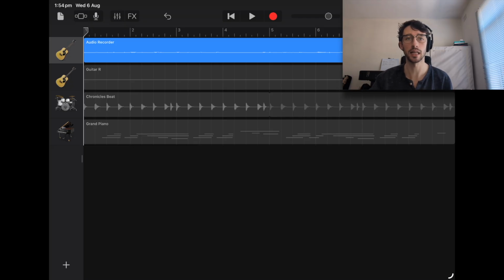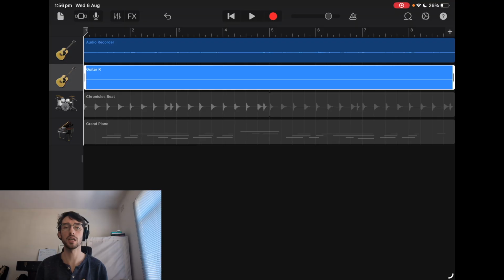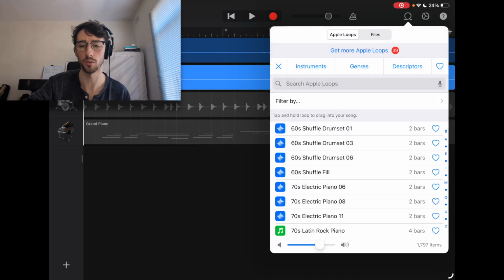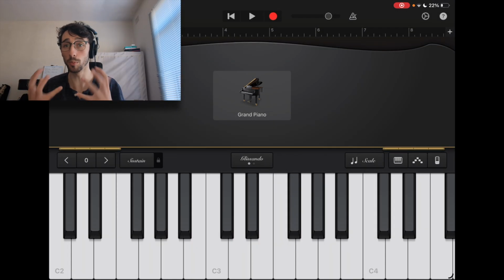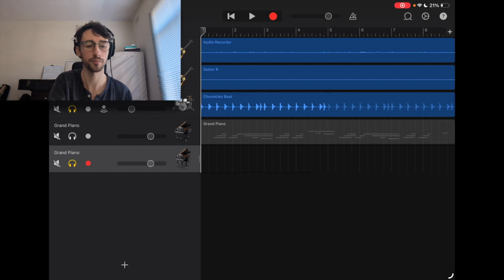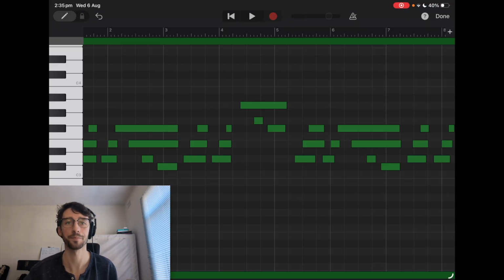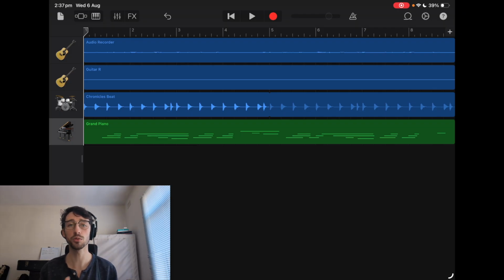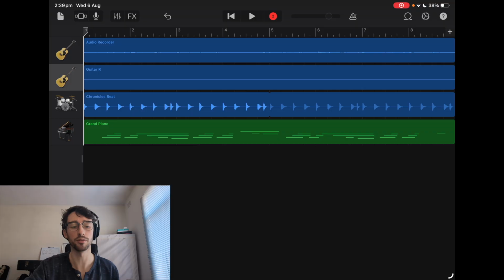GarageBand Step 2 - How to Layer Recordings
In Step 2 of our series on using GarageBand for iPad, we'll go over layering multiple types of recordings together to create a cohesive production.

Refer to our Guide to Software and Equipment for extra tips!